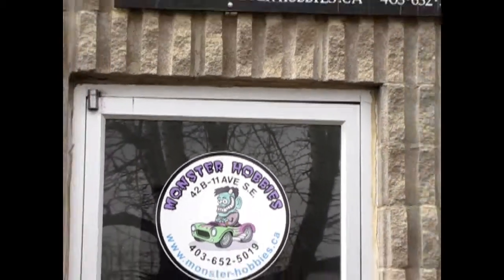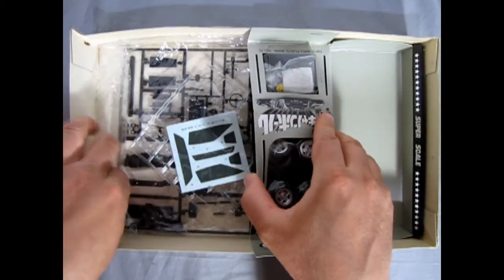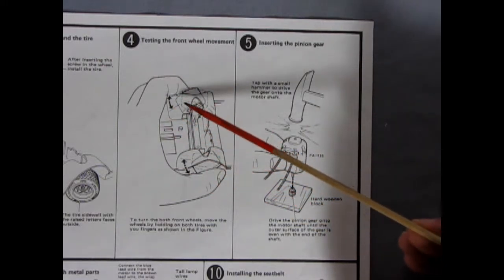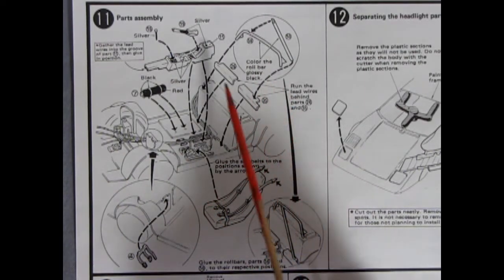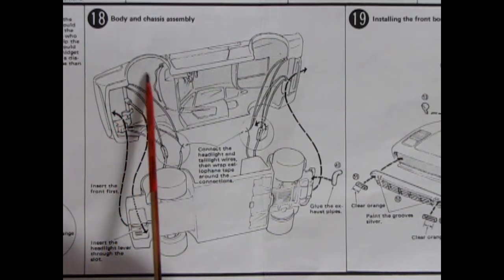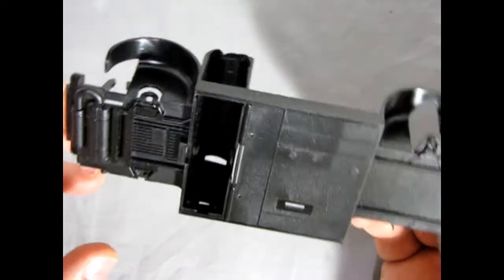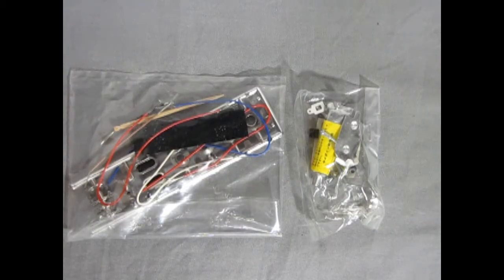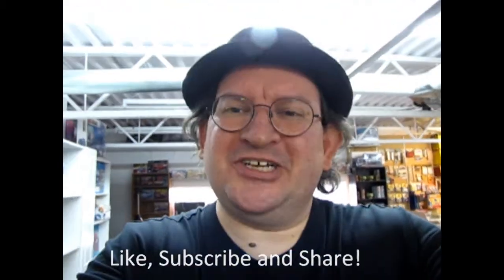What's In the Box? The 1975 Ferrari 308 GTB by Tokyo Marui - A Model Car Unboxing Video